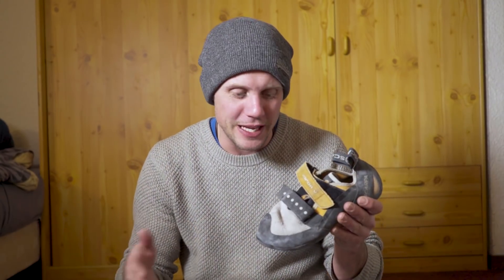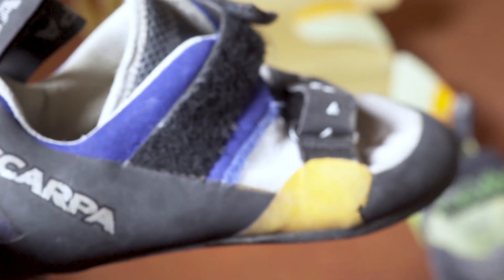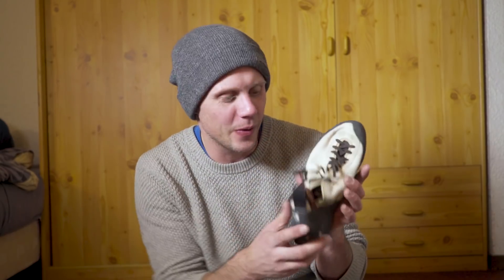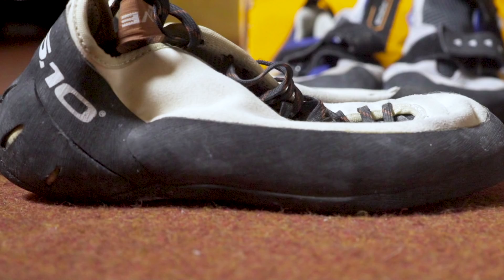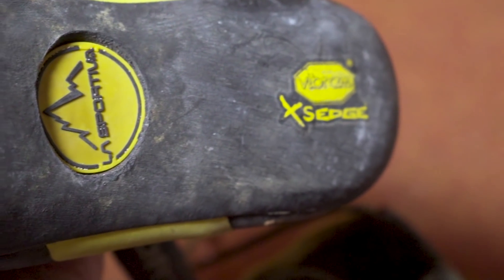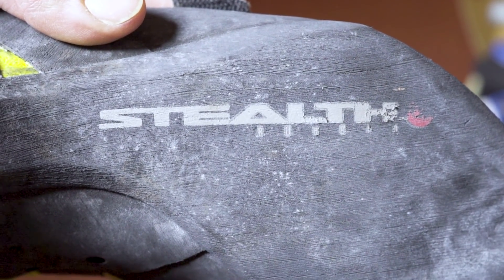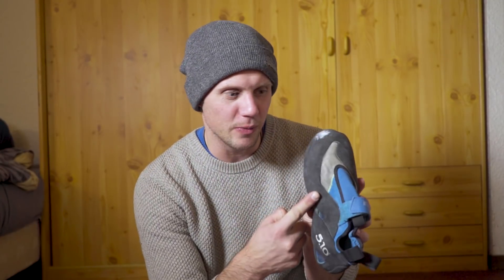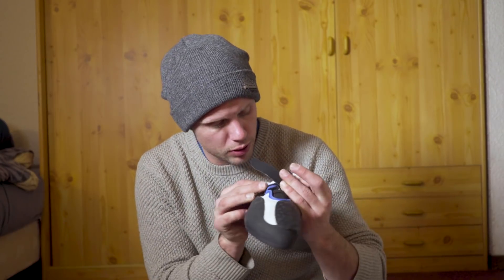Review Of ALL Of My Climbing Shoes - Vlog 94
I have a serious climbing shoe problem. With my cupboard full to bursting I thought I would show you the shoes I own and love, and the things I don't like so much...